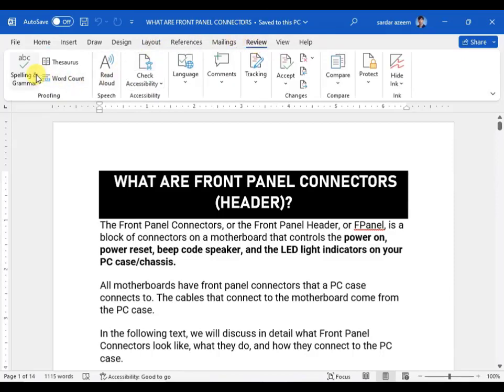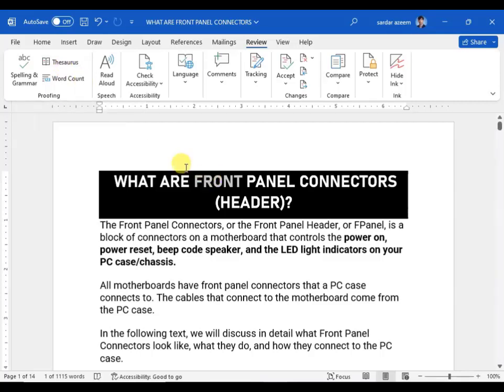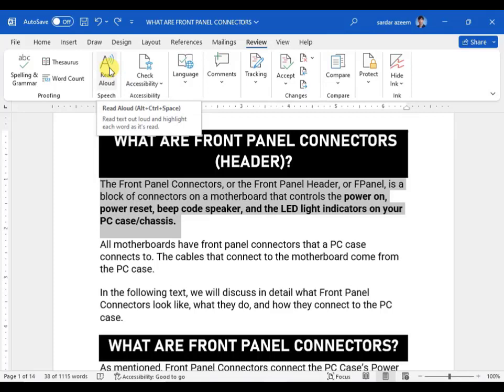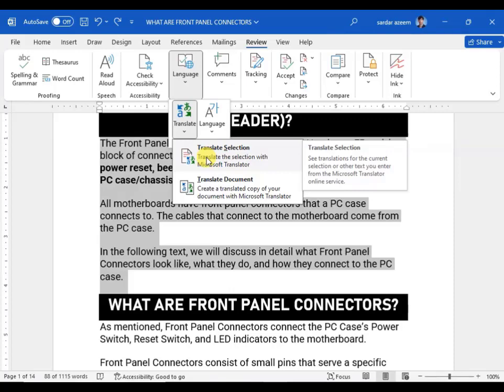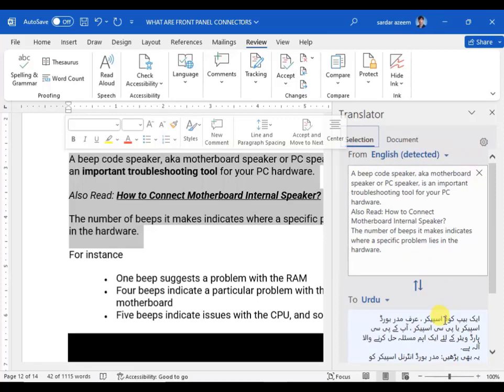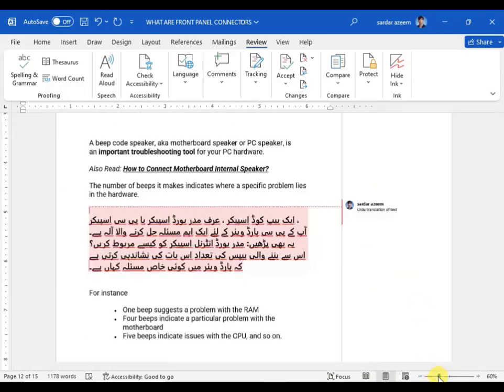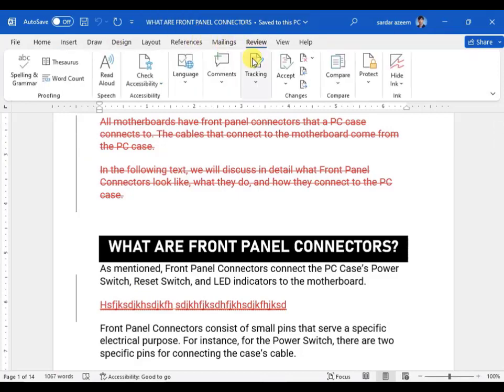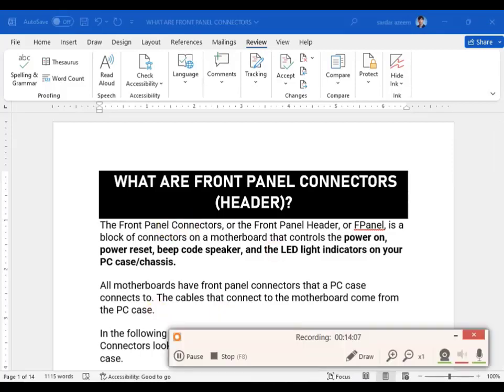Review Menu MS Word 2021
spelling grammar, thesaurus ,passwords ,track changes